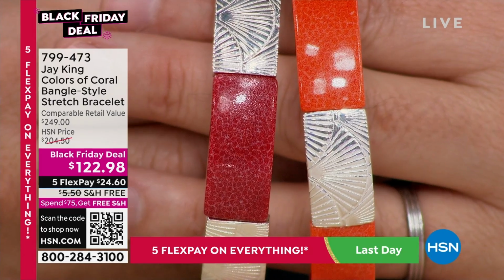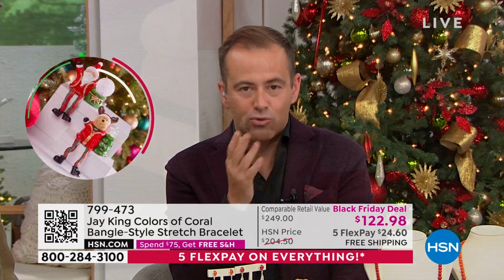Jay King Sterling Silver Colors of Coral BangleStyle Str...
Jay King Sterling Silver Colors of Coral BangleStyle Stretch Bracelet
Colorful Indonesian coral, in your choice of orange or red, gives this handcrafted sterling silver stretch bracelet a fun, festive vibe. From Jay King.

    Approx. 71/2"L x 1/2"W fits 71/4" to 73/4" wrist
    Stamped .925
    Stretch bracelet has compressed, curved coral stations alternating with textured silver stations in banglestyle profile
    Silver stations have textured fan designs

Stone Information

    Stabilized Compressed ColorEnhanced Orange Coral  Freeform (28x13mm) harvested in Indonesia
    Stabilized Compressed ColorEnhanced Red Coral  Freeform (28x13mm) harvested in Indonesia